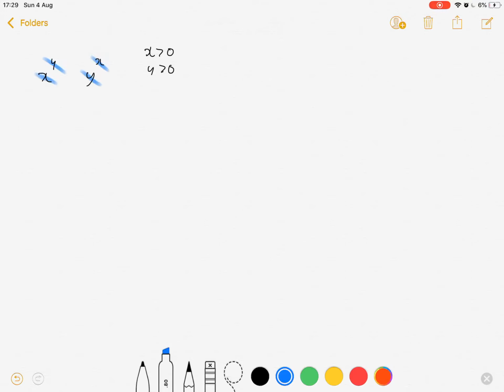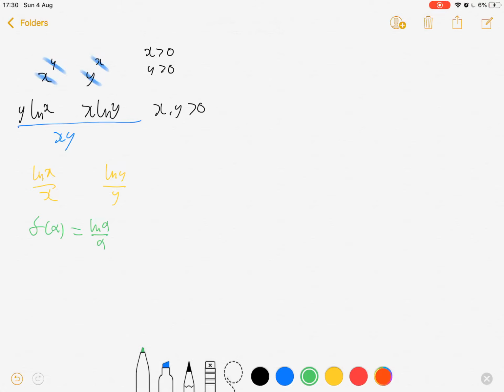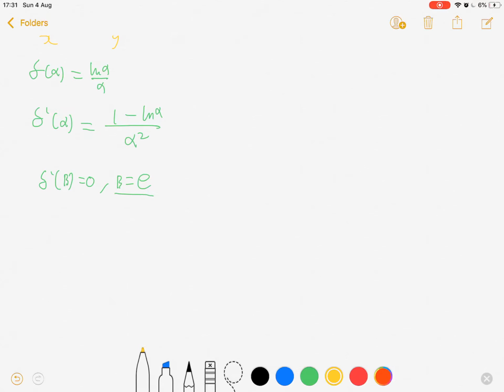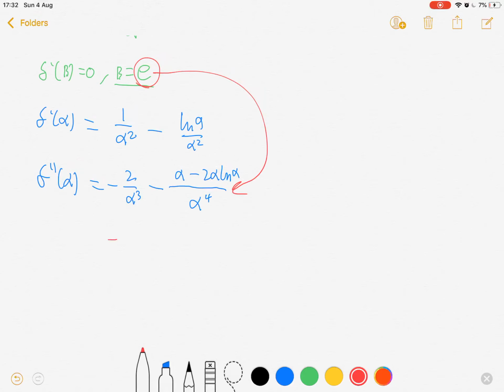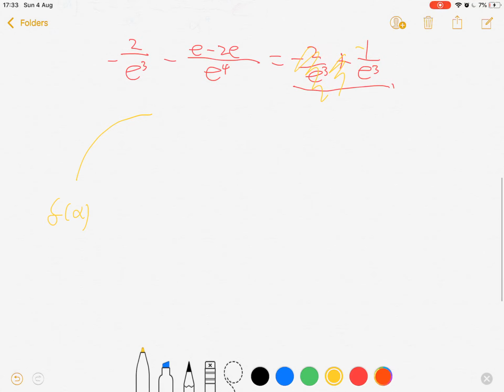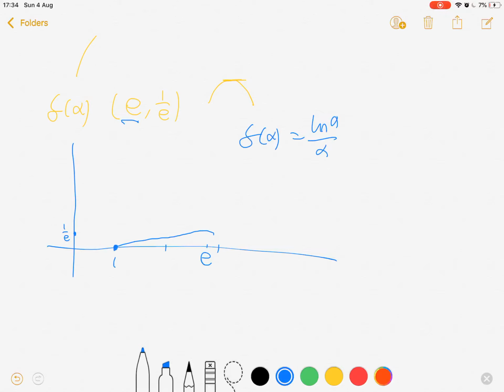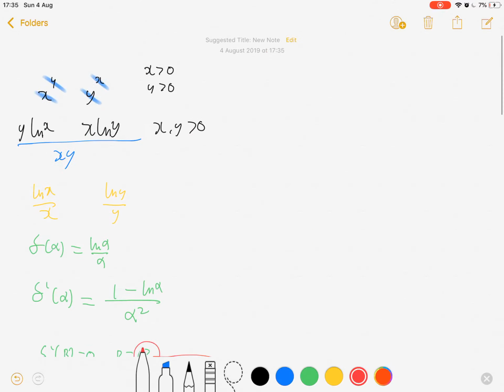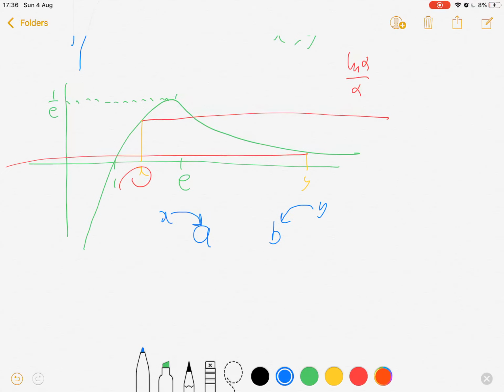(Solution to x^y,y^x )by a Korean high school student